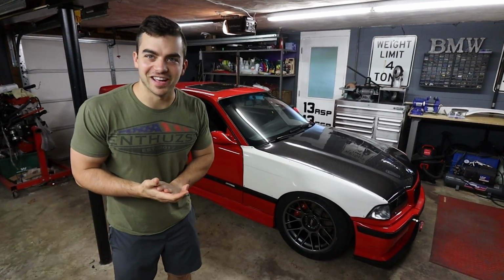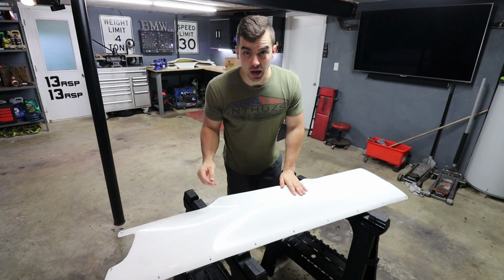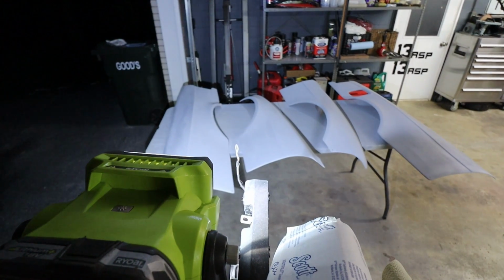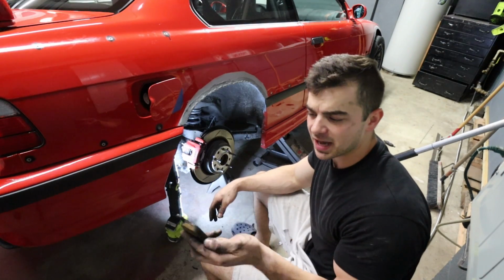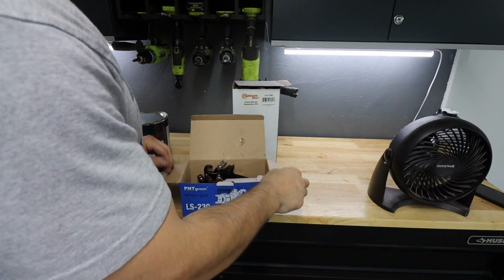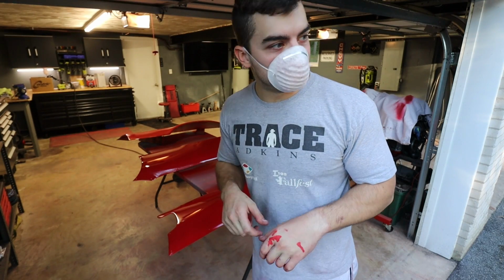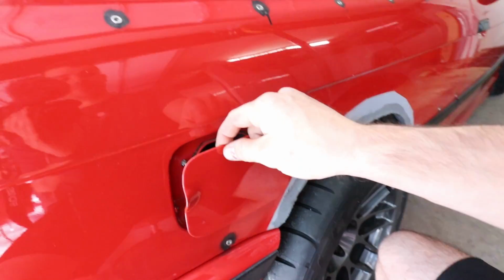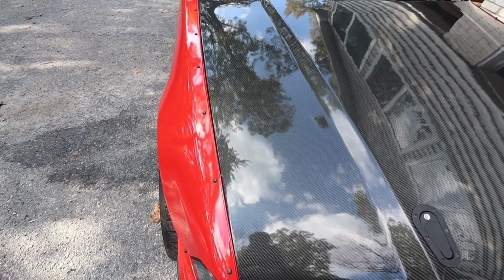Painting and Installing Widebody Over Fenders on my LS1 E36! *THICC*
A ton of work went into installing these overfenders on the old BMW but it was definitely worth it!  The car finally has some stance and width to match what's under the hood. What's next for the LS swapped E36??

Apex Arc 8 17X10 wheels
Falken 615k+ tires
Side Skirt Clips
Side Skirt Templates (from Europe)
Holley 7" Digital Dash
Holley GPS sensor
Race Tech & Momo Suede Wheel
NRG Wheel Quick Release
Steering Wheel Short Hub
T56 Magnum F
Holley Terminator X
Mom Supercup Regular Size Seat
Momo Supercup XL Racing Seat
Sparco Side Mount Brackets
E36 Planted Seat Bracket Driver Side
E36 Planted Seat Bracket Pass Side
302-2 Oil Pan Kit
ICT Billet Acc. brackets
E85 and Alternator Power Tap Harness
CXRacing E36 LS Headers
M4 Rubber Magnet Pad

Cordless Tools:
Ryobi 1/2 Impact
Ryobi 3/8 Power Ratchet
Ryobi 1/4 Impact
Ryobi Angle Grinder
Ryobi Drill

Other Tools / Gear I use:
Husky Toolbox (white/black)
Tekton Swivel 1/4 3/8 3/4 Ratchets
S.W.A.G Band Saw Table
Ryobi Electric Pressure Washer
VLOG Camera-Canon 250D SL3
VLOG Lens
Meguiar's Hybrid Ceramic Wax
Adjustable AN Wrench